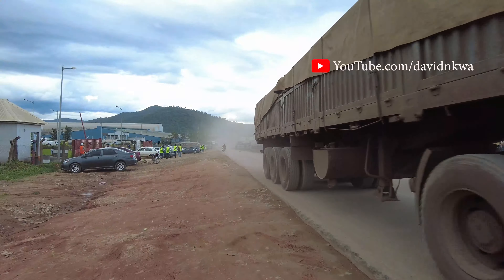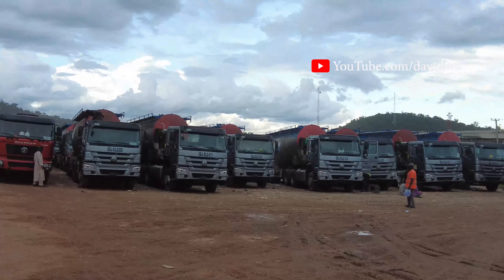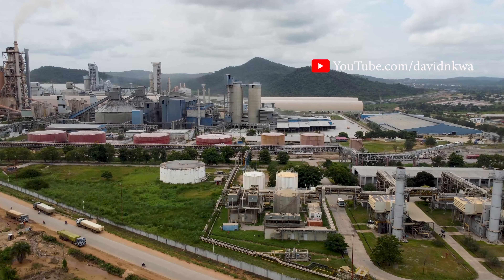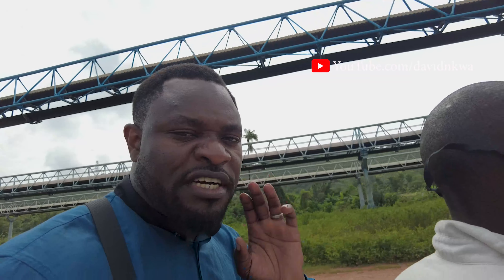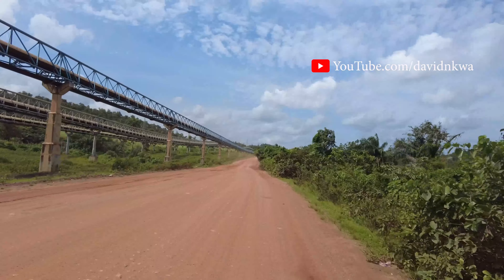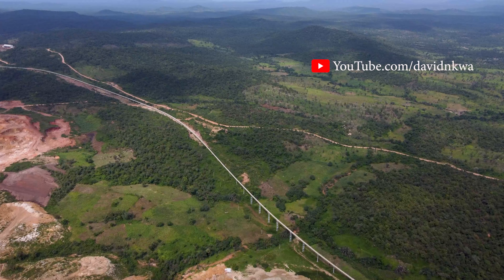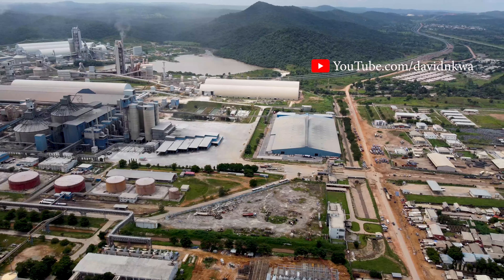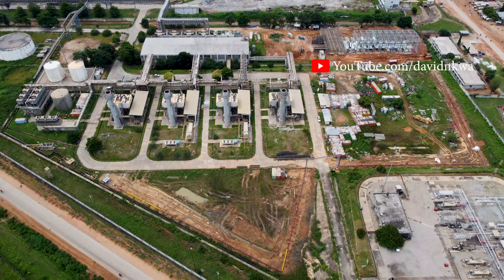I discovered where Dangote makes his money from. Africa Biggest Cement Factory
Dangote Cement Factory Obajana is the biggest cement factory in Africa located in Obajana Kogi state Nigeria.
this video shows you the mining site of Dangote cement and the factory production. we visit the mining site, where the limestones are mine and transported to the factory for cement production.

drone shot of dangote cement factory obajana kogi state